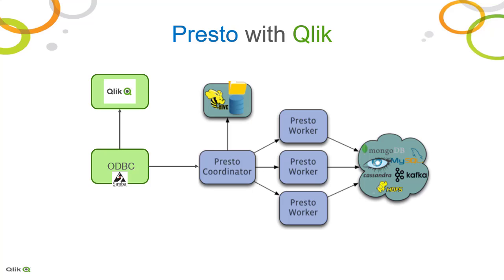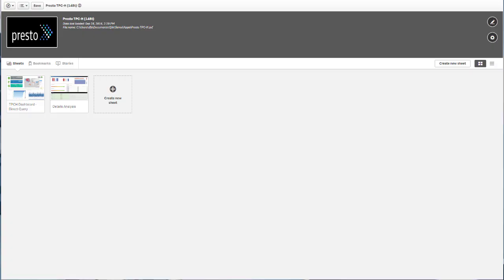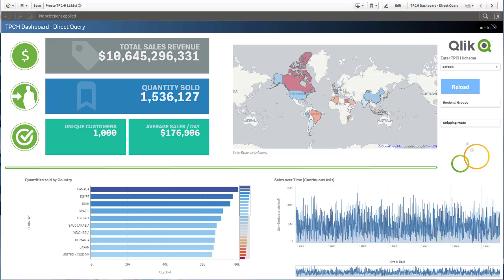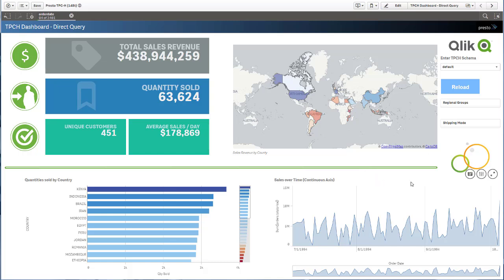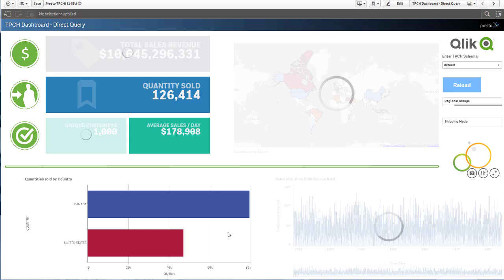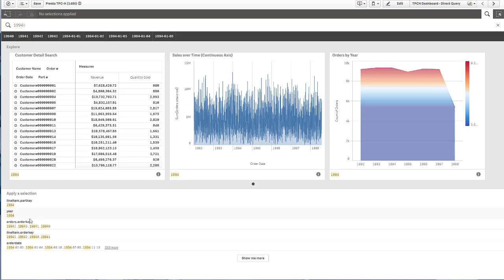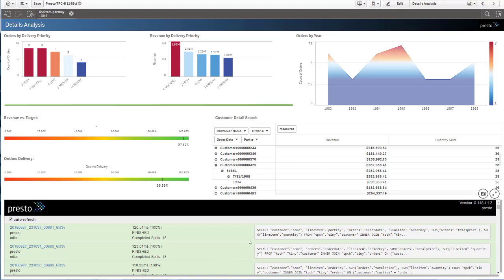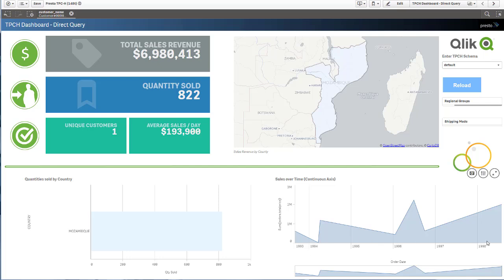Open Source Presto Query Engine Demo with Qlik -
This overview and demo highlights the use of the open source Presto SQL on Hadoop query engine with the Qlik BI tool - this demo show the use of Presto to query multiple data sources, including Hadoop and MySQL in a single query